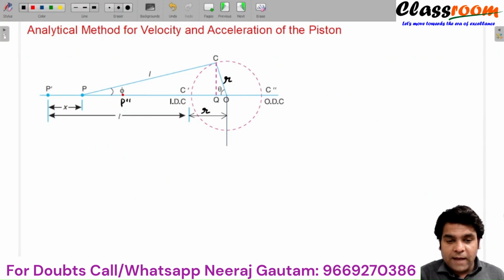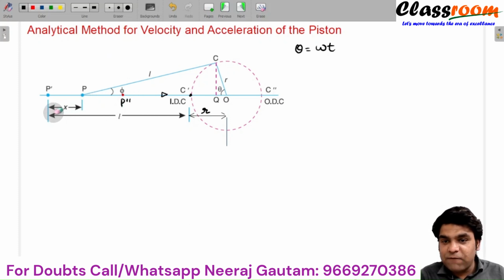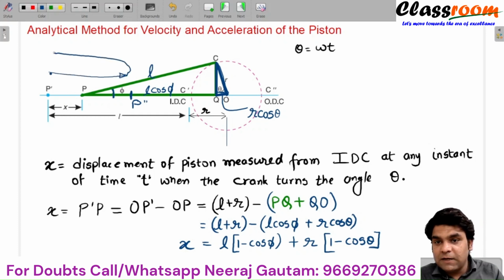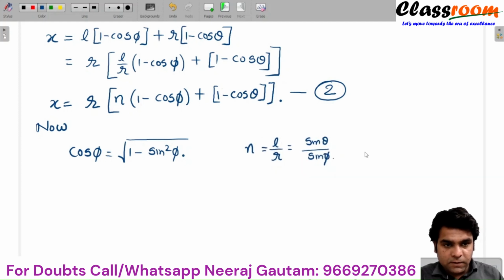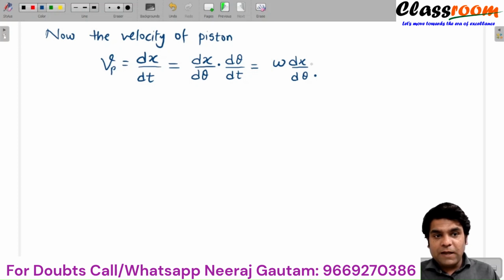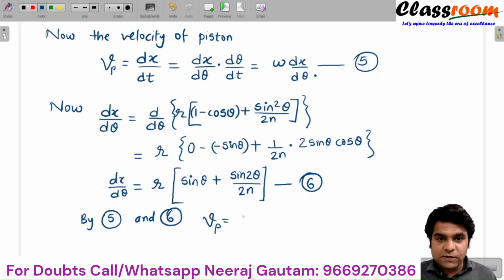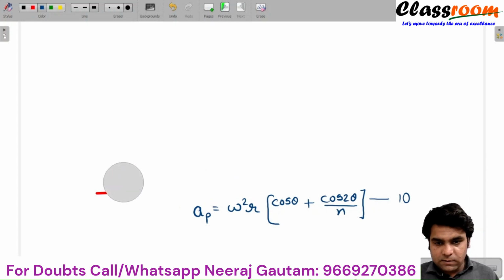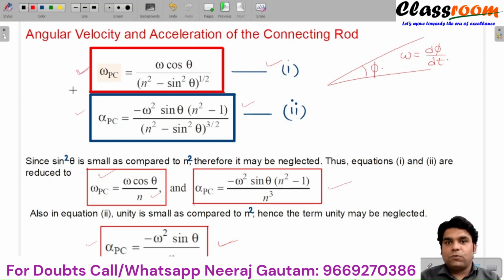Inertia Force Analysis of I C Engine Part 2 Velocity and Acceleration of Piston and Connecting Rod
By